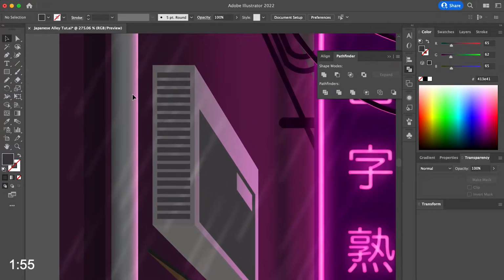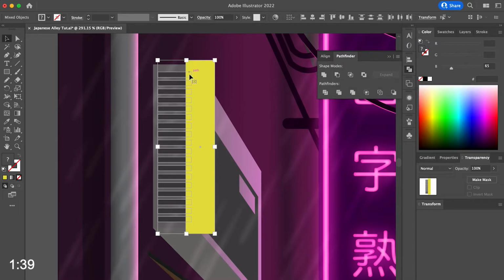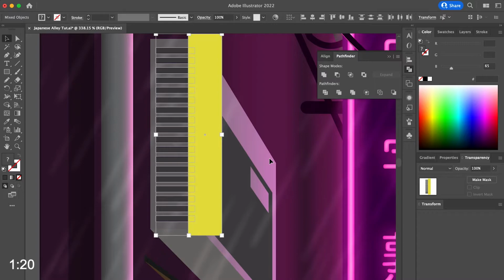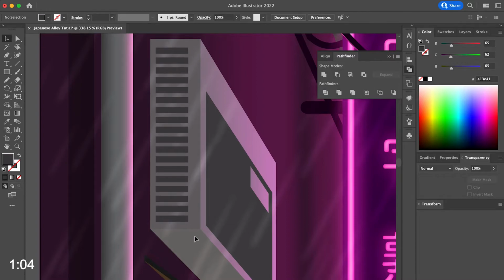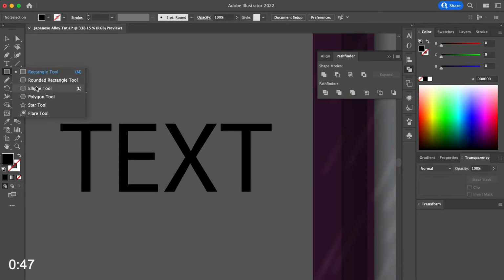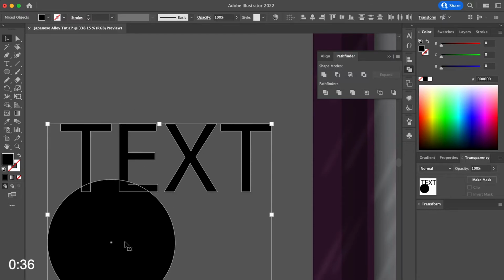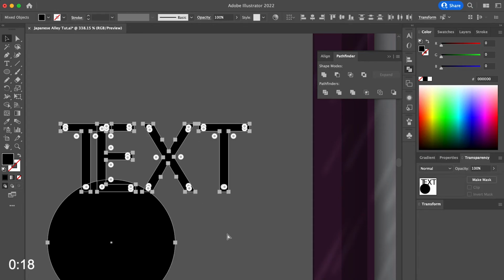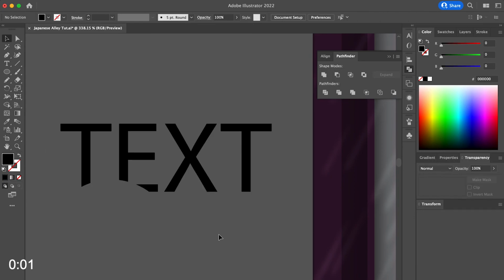The pathfinder tool is deleting things // here's how to fix it! (it's not a glitch)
The pathfinder in Adobe illustrator® is an awesome tool! But it can be frustrating when it starts erasing objects randomly. It turns out, it's not so random after all, it just comes down to understanding why the pathfinder tool works the way it does. This quick tip utilizing compound paths will show you how to use the pathfinder in illustrator® a little bit more effectively and save you a lot of frustration!!

Let me know if you've enjoyed this video by giving it a like, and don't be afraid to let me know what kind of content you would like to see next!